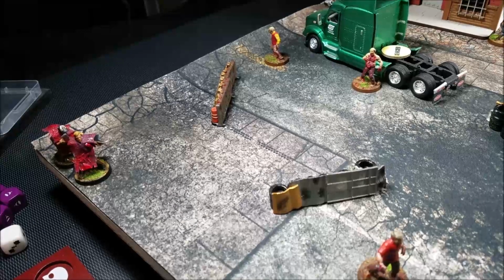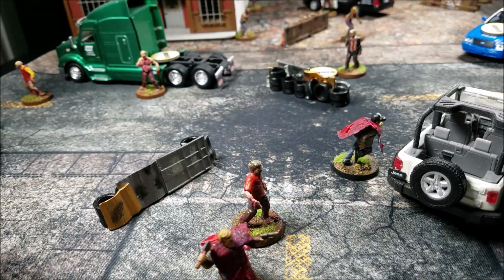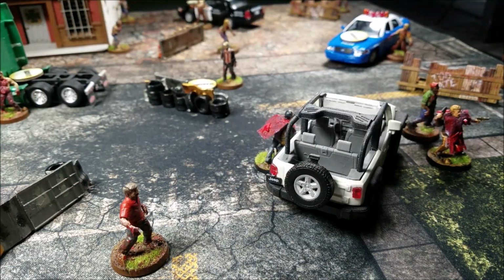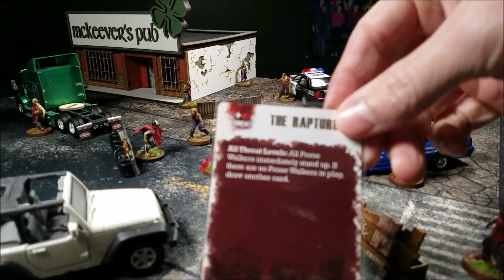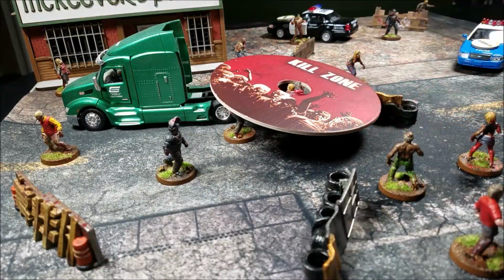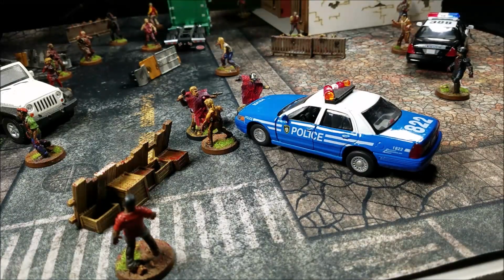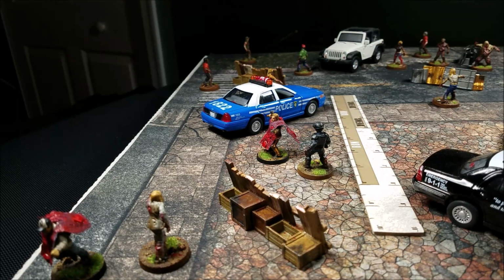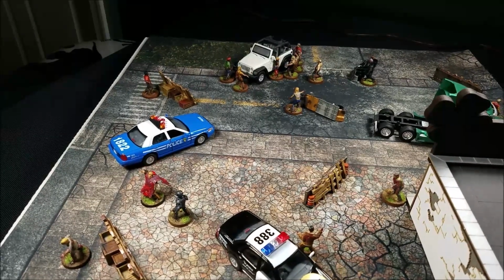Walking Dead All Out War Days Gone Bye Part 4 Battle Report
Rick and Glenn sneak through the cluttered city streets trying to find the munitions stash.  Can their gory clothing keep them undetected?